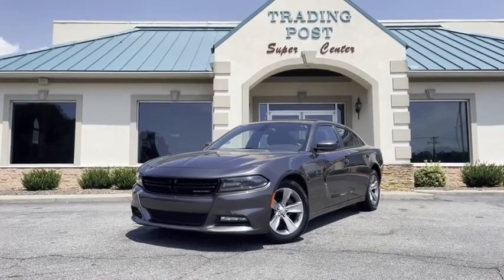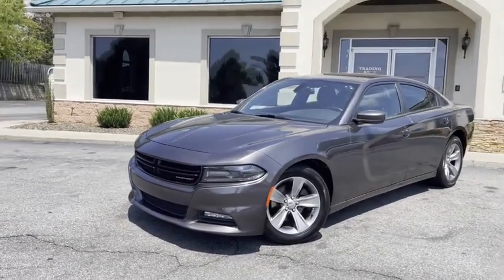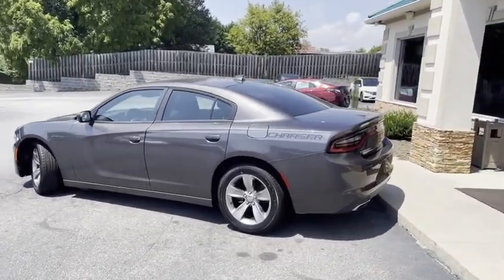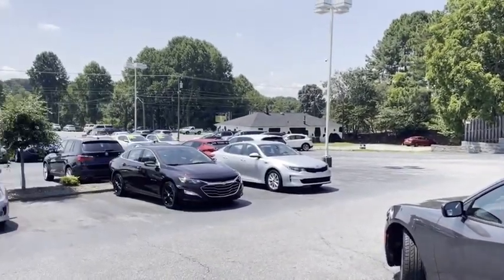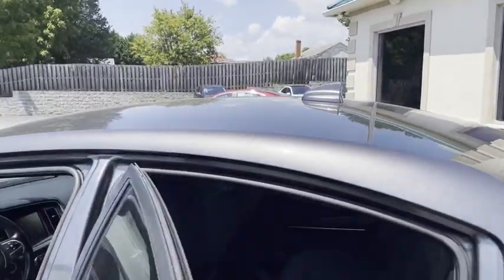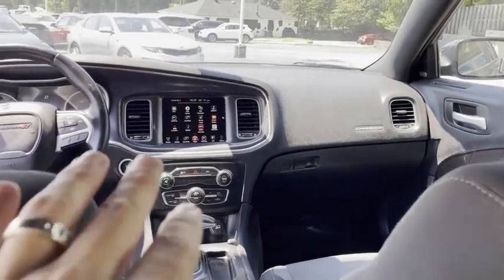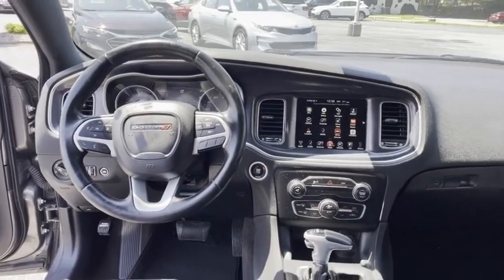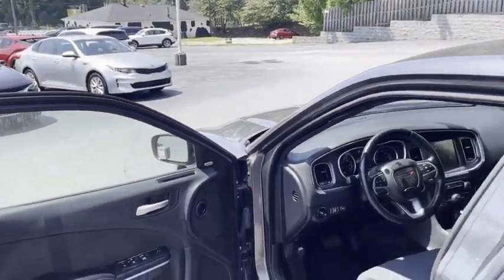C11122 2016 Dodge Charger C11122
Pick up this Maximum Steel Metallic Clear Coat 2016 Dodge Charger, available today at Trading Post Super Center. This could be the one you've been searching for.